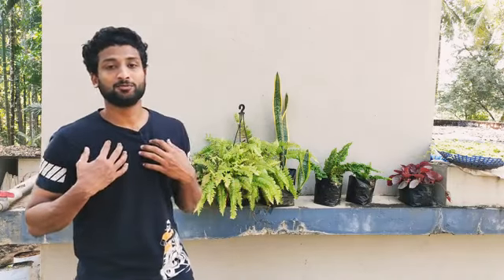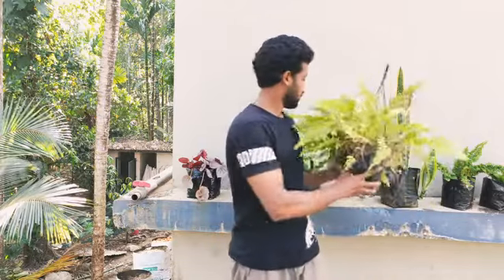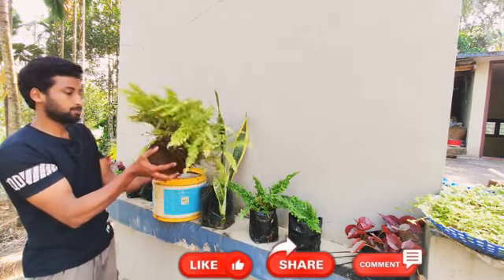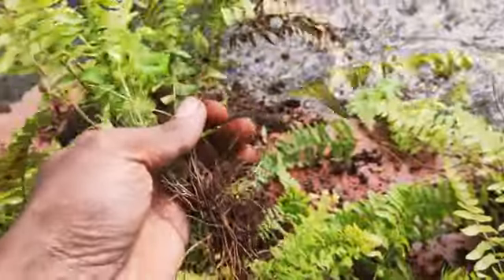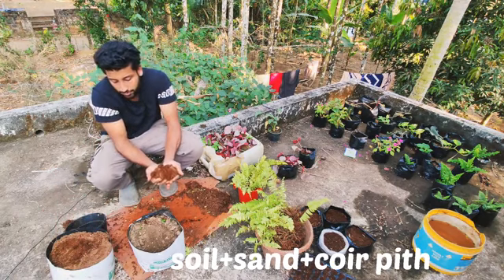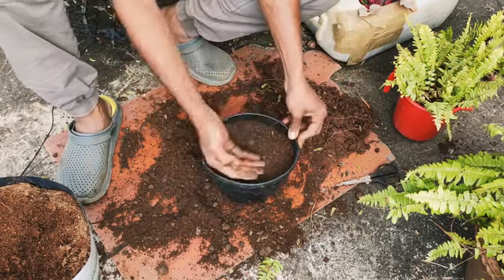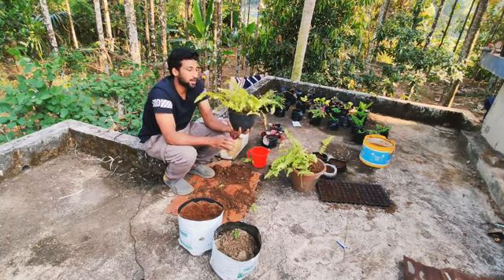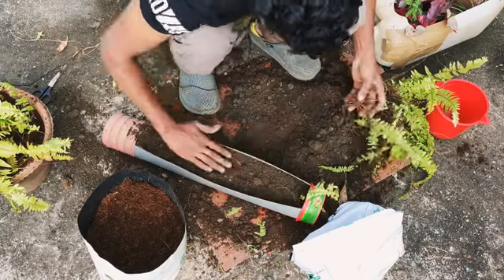Best indoor plants,fern,sword fern, propagation,planting and caring, hanging indoor plants,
sword fern is one of the best indoor non flowering plant, low mainten easy care plant,

don't hesitate to choose this fern to your garden👍.